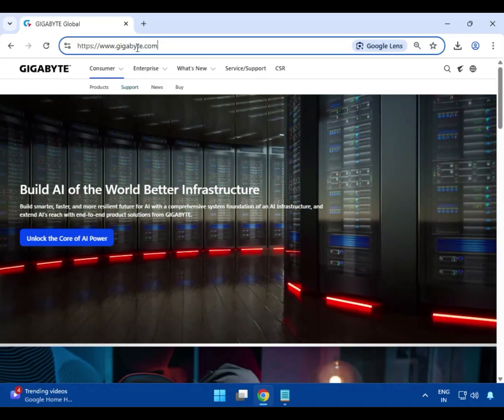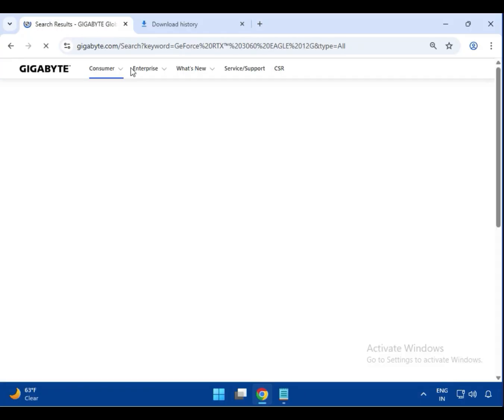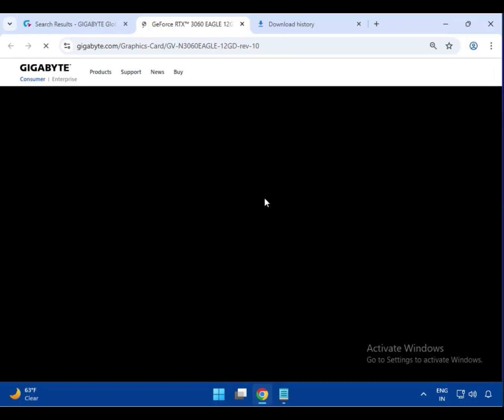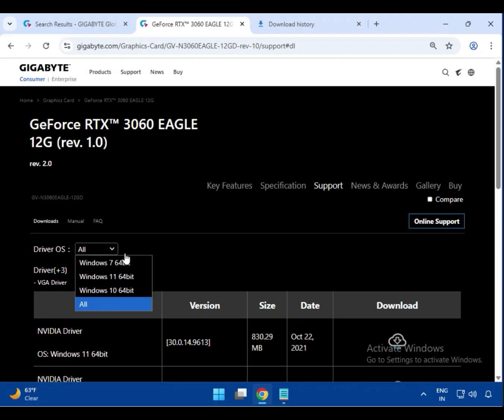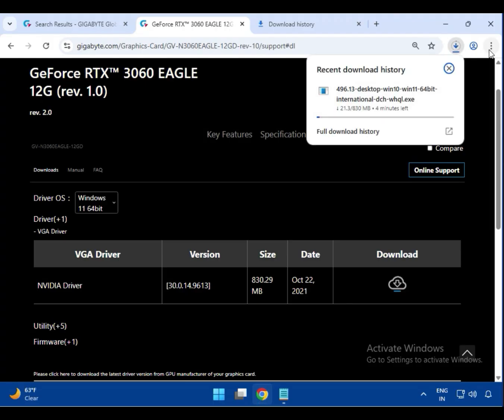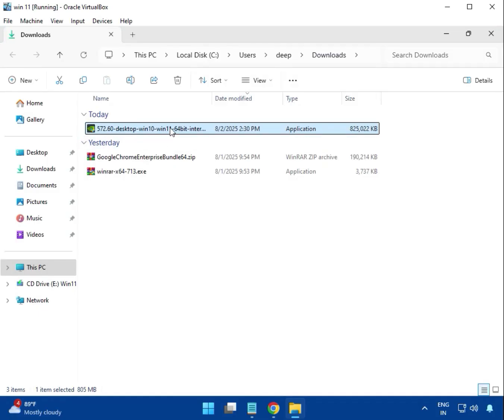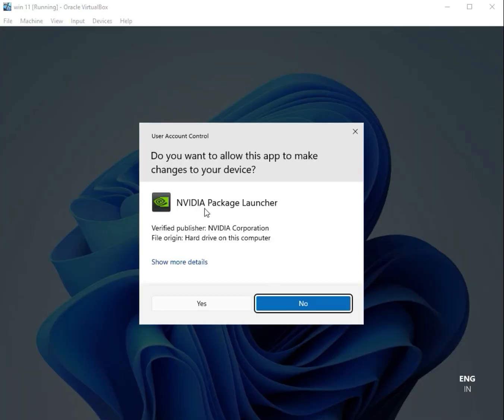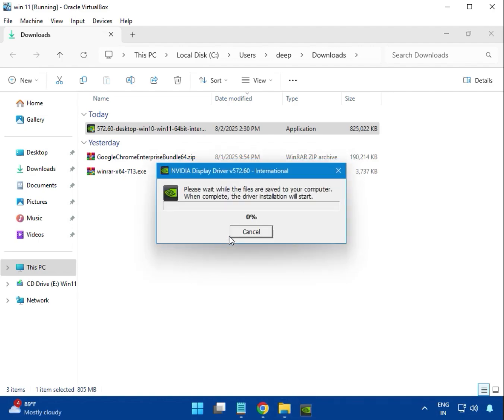Download & Install GeForce RTX 3060 EAGLE 12G Driver for Windows 10/11